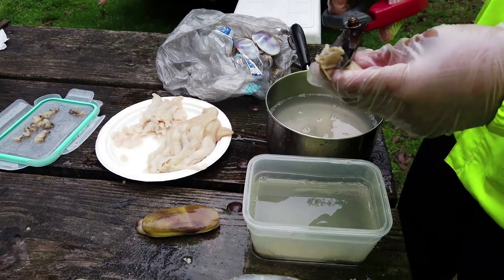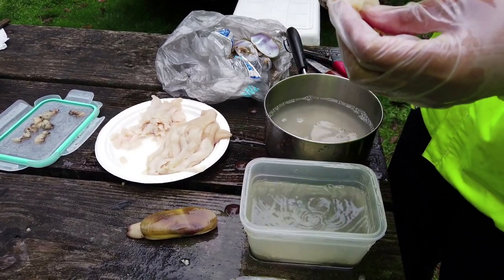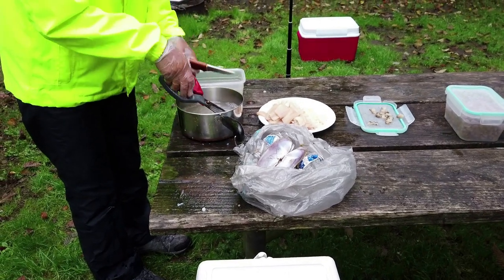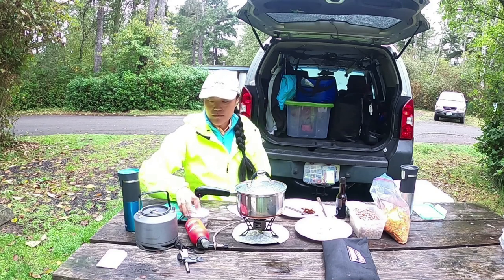Washington State Razor Clamming | Keep A Week Alive Secret | Night Digging Skills | Crunchy Recipe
021, Film Date: September 20-21, 2020

Along the WA Coastal, We found the northern the much bigger razor clams you can harvest, such the Moclips Beach's size is 50% larger than long beach, but the north is harder to ecess, all larger ones are with dark brown shells, that turns the meat some rusty taste. We guess that is caused by high iron ion content in the area by those rivers flod in from the Olympic National Park.  We like Westport a lot better: due to natural flavor taste, easy to reach, more state parks provide you more campsites.
Be aware, not every beach are open, please check it on the date you arrive.